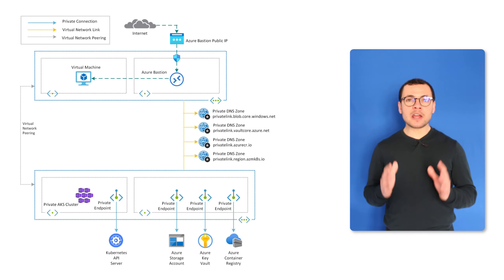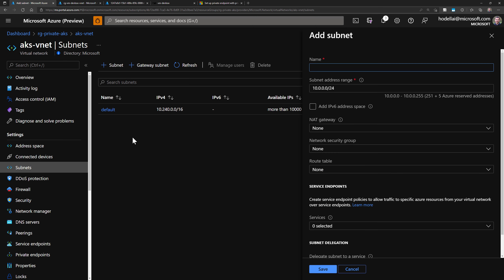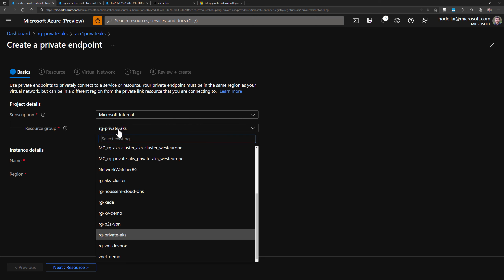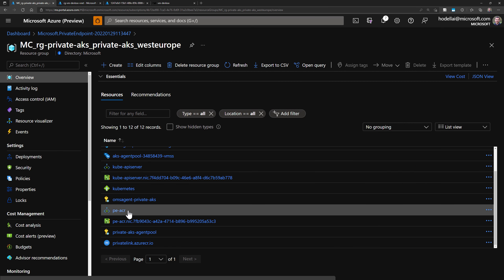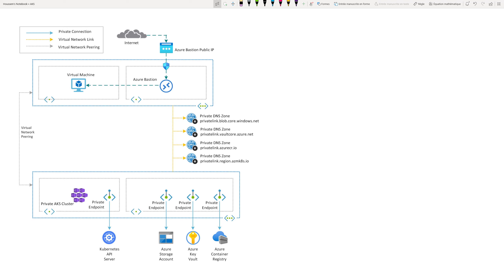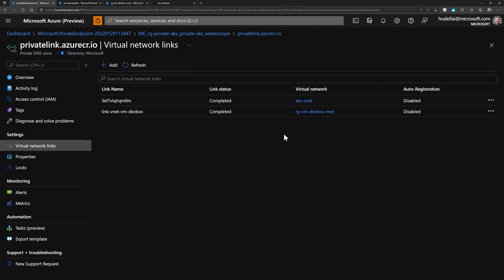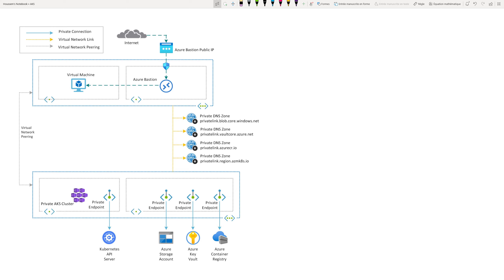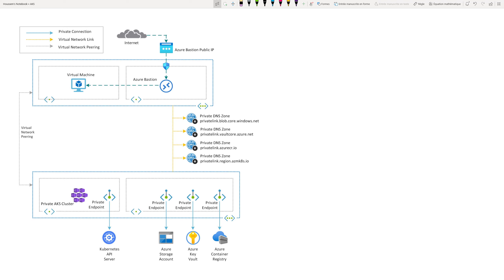Securing AKS & ACR with Private Endpoint [2/2]